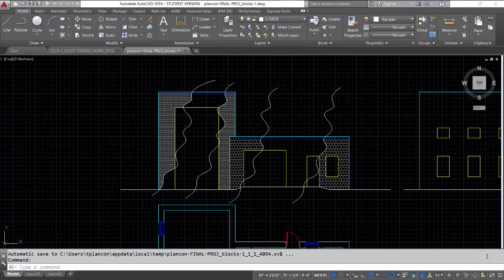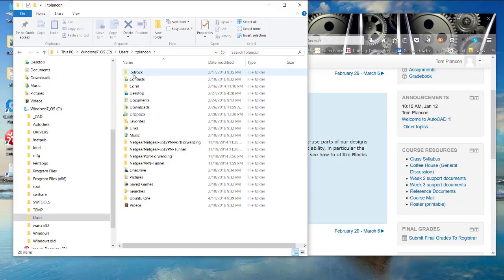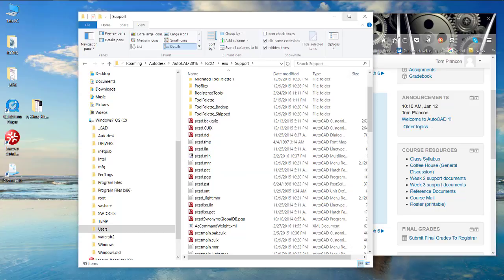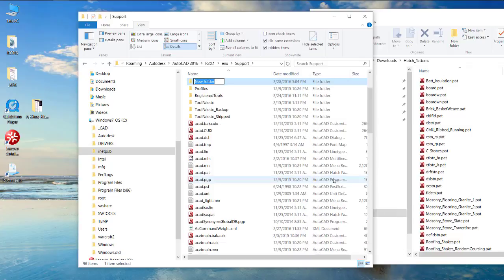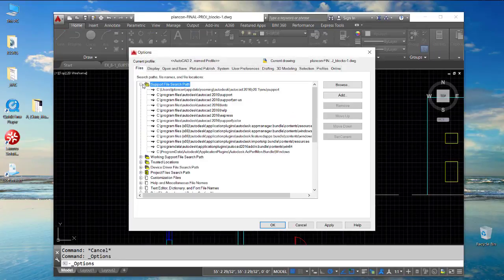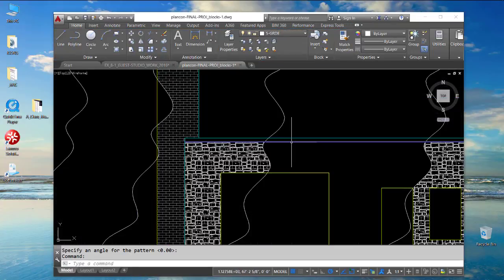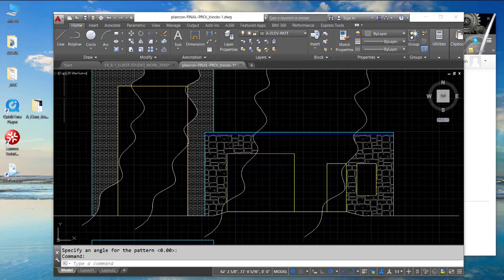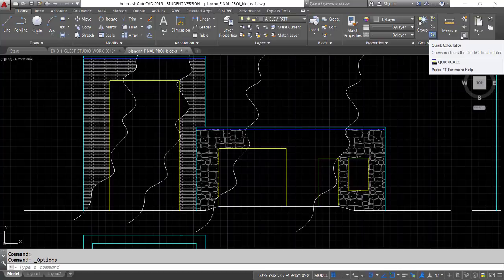COMP4-V6-BAC-ACAD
How to add additional Hatch patterns and Plot tables to AutoCAD